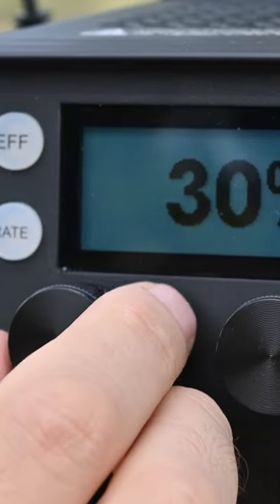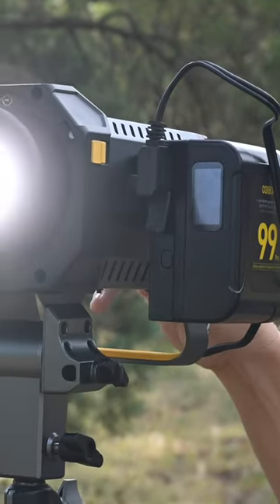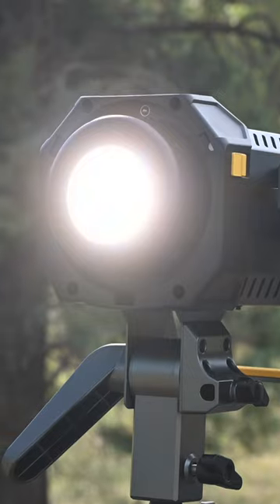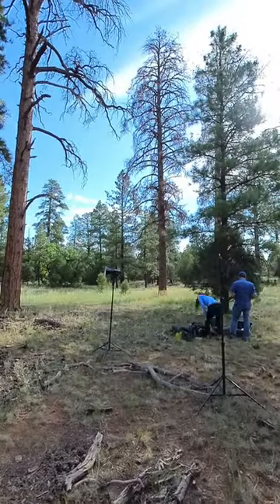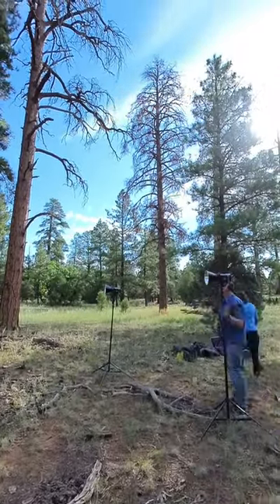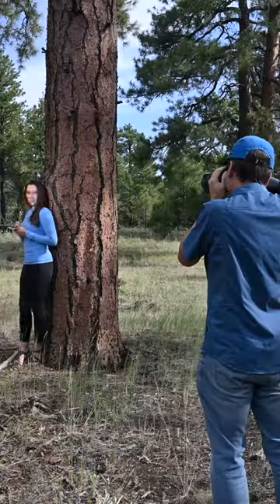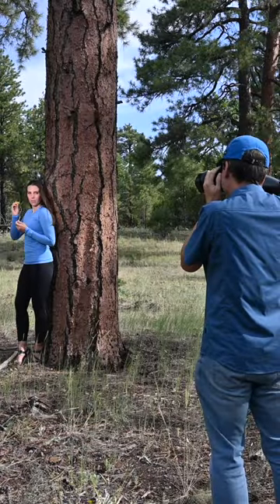Behind the Scenes for Outdoor Portraits and Video!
COLBOR CL220 on Amazon
COLBOR CL220 on B&H
COLBOR Softbox
COLBOR POWER99 PRO Battery